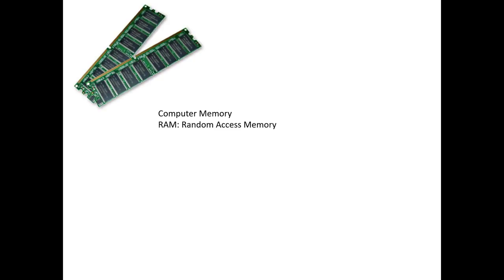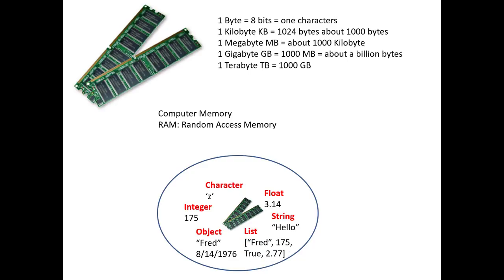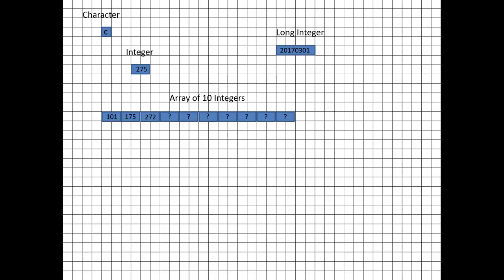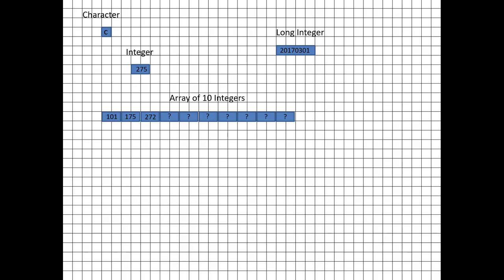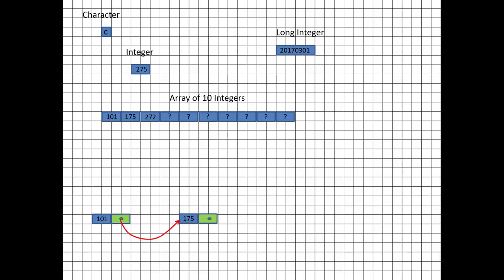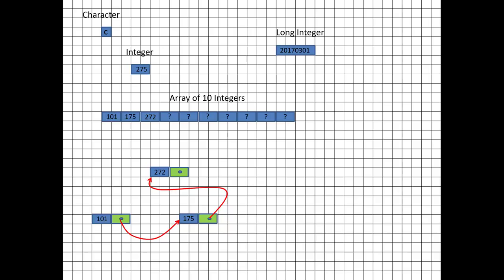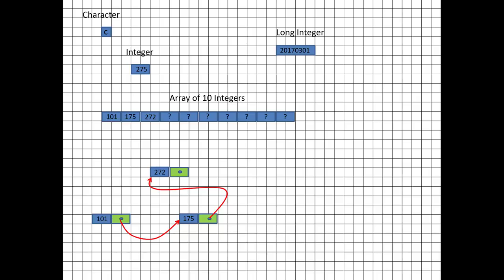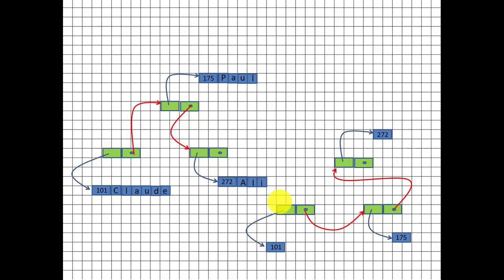Memory and Linked Lists—CMPUT 175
Memory and linked lists.